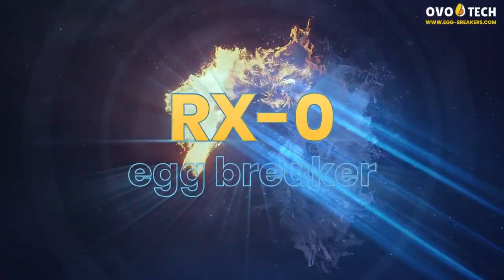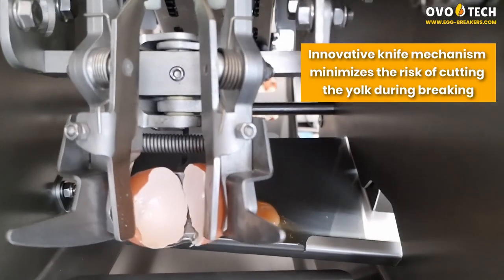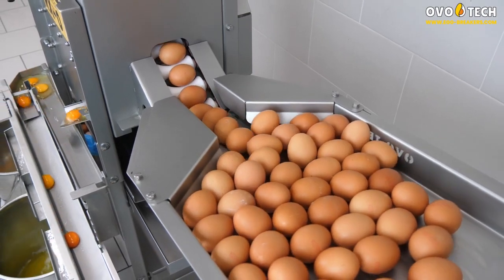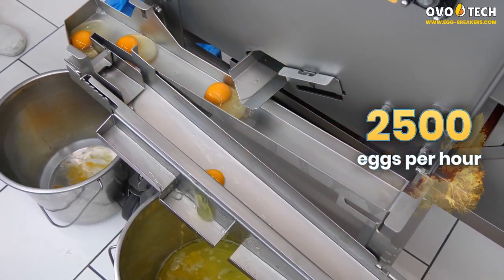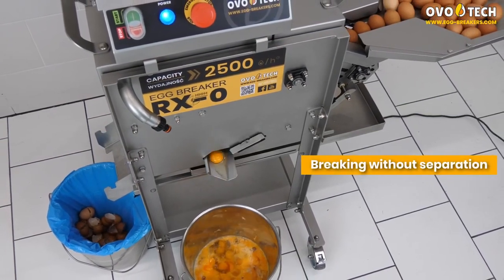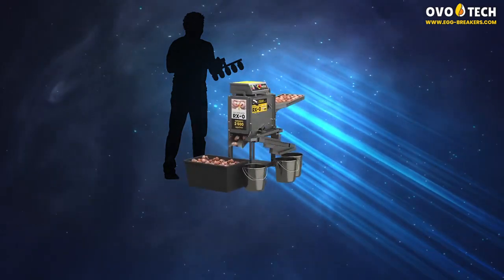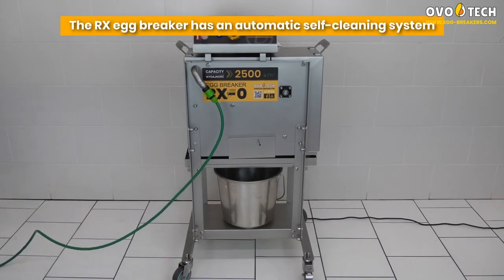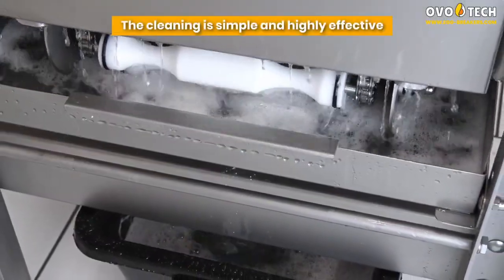New Generation Of Egg Breakers | RX- 0 - 2500 eggs/hour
Welcome to our video about Egg Breakers! Have you ever wondered how eggs get processed on a large scale? Egg breakers are machines used in the egg industry to break open eggs quickly and efficiently, separating the egg whites and yolks for use in various food products.

In this video, we'll take you through the process of egg breaking, from the collection of eggs to the separation of the egg whites and yolks. We'll also show you how egg breakers have evolved over time to become more automated and efficient, helping egg producers to meet the growing demand for egg products.

Whether you're an egg producer, food manufacturer, or just curious about how eggs are processed on a large scale, this video is for you! So sit back and let us take you through the fascinating world of Egg Breakers.

𝐇𝐞𝐫𝐞 𝐚𝐫𝐞 𝐬𝐨𝐦𝐞 𝐦𝐨𝐫𝐞 𝐯𝐢𝐝𝐞𝐨𝐬 𝐭𝐨 𝐥𝐞𝐚𝐫𝐧 𝐦𝐨𝐫𝐞 𝐚𝐛𝐨𝐮𝐭 𝐨𝐮𝐫 𝐩𝐫𝐨𝐝𝐮𝐜𝐭𝐬.

𝑮𝒆𝒕 𝑰𝒏 𝑻𝒐𝒖𝒄𝒉 𝑾𝒊𝒕𝒉 𝑼𝒔 👇
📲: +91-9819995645